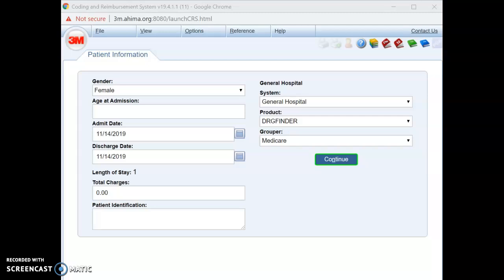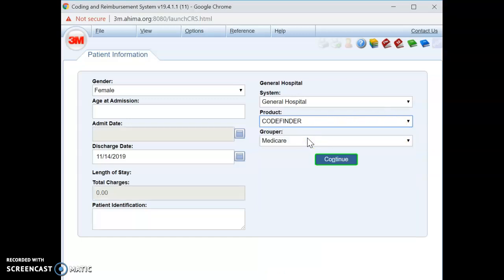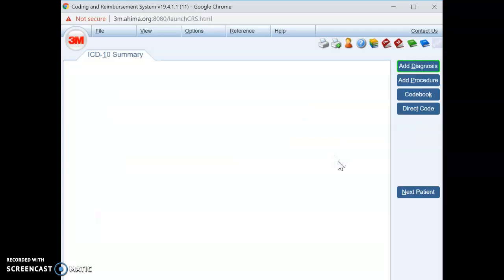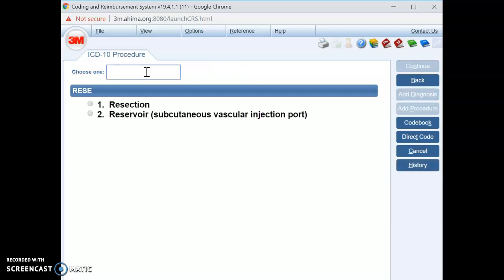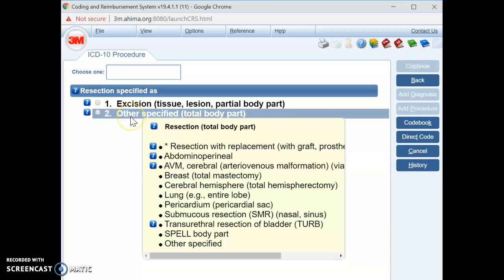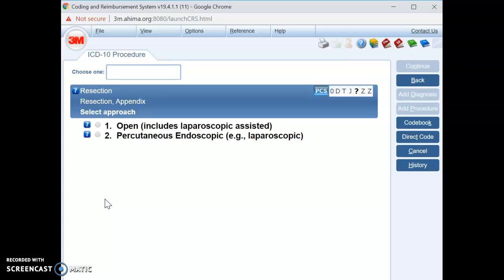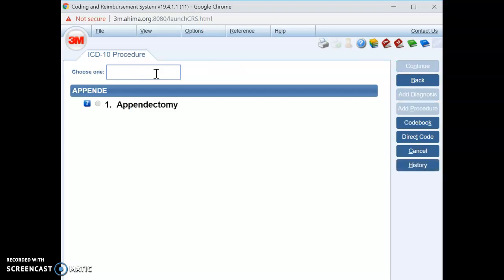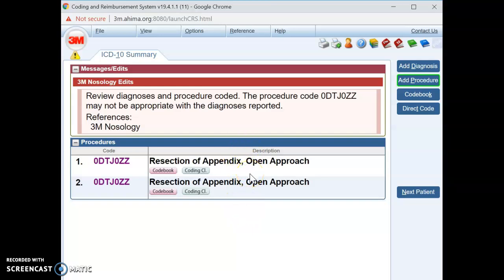Using 3M for ICD-10-PCS Coding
In this short video I illustrate how to use the 3M encoder to look up ICD-10-PCS procedure codes.